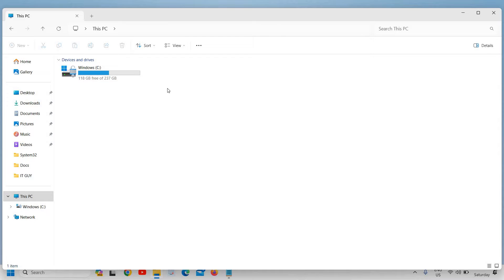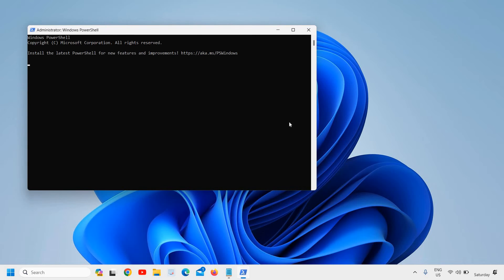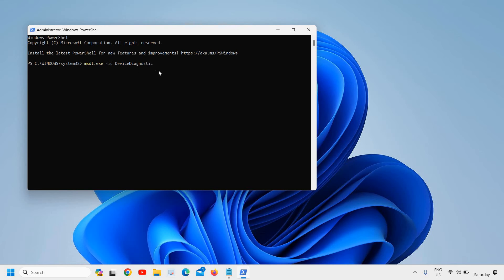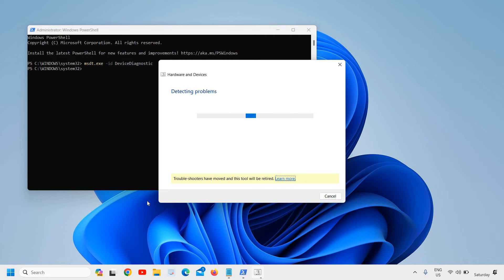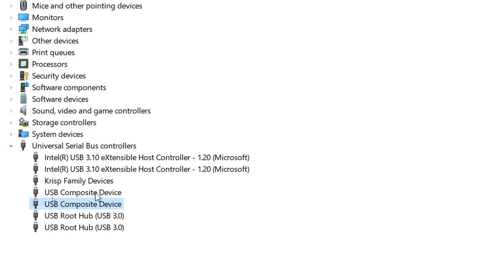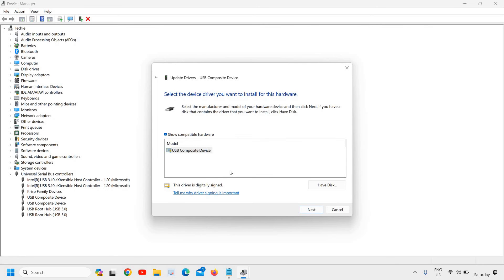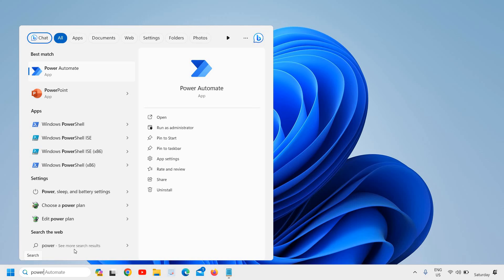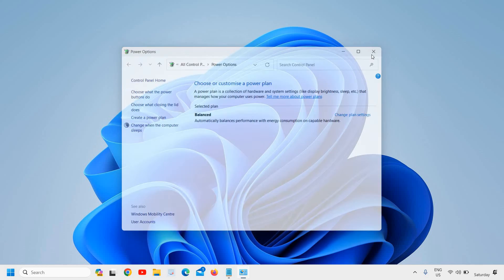Troubleshooting Guide: USB Drive Not Showing in This PC/My Computer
Title: Troubleshooting Guide: USB Drive Not Showing in This PC/My Computer

Description:

🔍 Having trouble with your USB Drive, Flash Drive, or Pendrive not showing up in This PC/My Computer? Fret not! In this comprehensive troubleshooting guide, we'll walk you through step-by-step solutions to get your storage device recognized and accessible again.

🛠️ Whether you're using Windows 10, 8, or 7, this tutorial covers a variety of potential issues and their corresponding fixes. From simple driver problems to more complex file system issues, we've got you covered.

📋 Here's a sneak peek at what you'll find in this video:

1️⃣ Check Physical Connections: Ensure that your USB drive is properly connected to your computer. Sometimes, a loose connection can be the culprit.

2️⃣ USB Port and Cable Inspection: Faulty USB ports or cables can lead to connectivity issues. We'll guide you on how to rule out these possibilities.

3️⃣ Device Manager Troubleshooting: Dive into Device Manager to identify and resolve driver-related problems. Outdated or corrupted drivers can often be the cause.

4️⃣ Disk Management Exploration: Learn how to use Disk Management to detect and assign a drive letter to your USB device. This is especially useful if the drive is not formatted correctly.

5️⃣ Registry Editor Fixes: For advanced users, we'll explore potential solutions using the Registry Editor to resolve USB-related issues.

6️⃣ Data Recovery Considerations: In case your USB drive is still not accessible, we'll discuss data recovery options to safeguard your important files.

💡 Our goal is to empower you with the knowledge to troubleshoot and resolve USB drive recognition issues on your own. Don't let a non-responsive USB drive stress you out – follow our guide, and get back to accessing your data seamlessly.